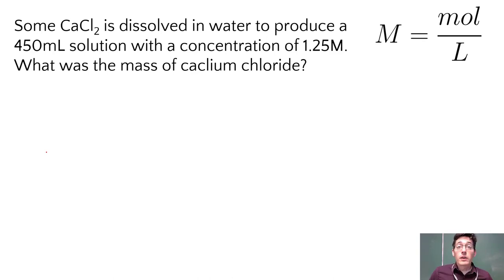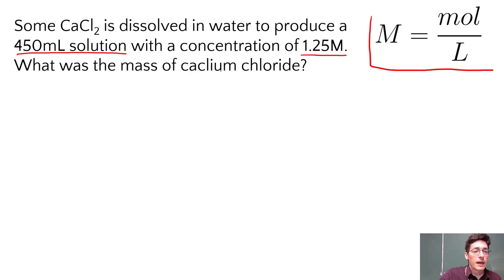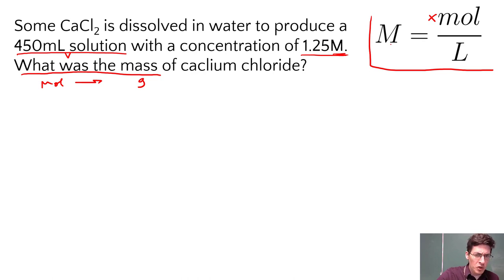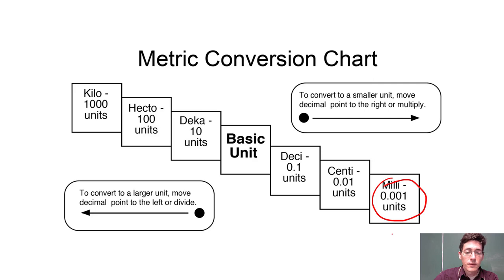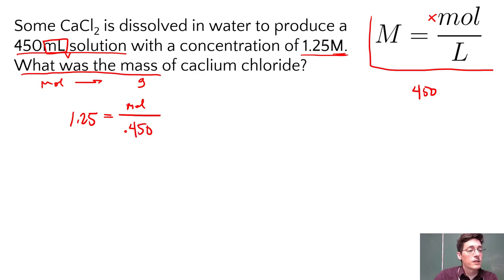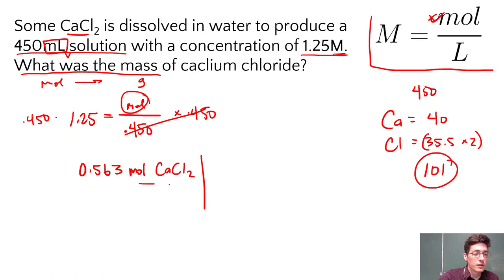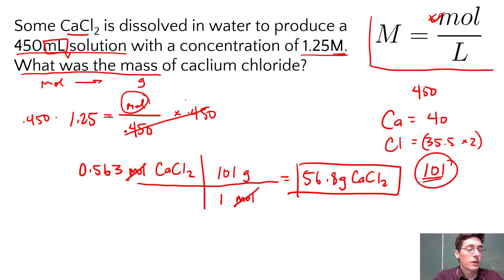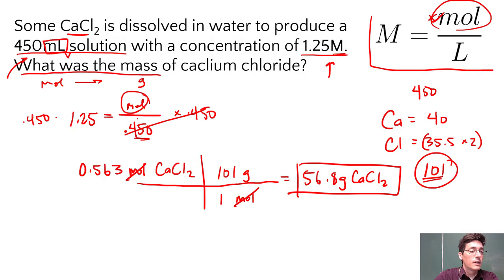Quick Chem: Molarity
Molarity tells us the concentration of a solute in mols per liter. You need to be comfortable converting between mass and mols as part of this skill.

In this video, I give a typical molarity question and solve for a mass of solute dissolved in a known volume and to a known concentration.